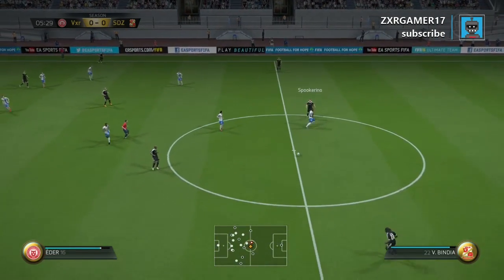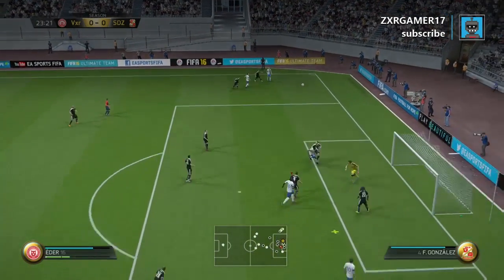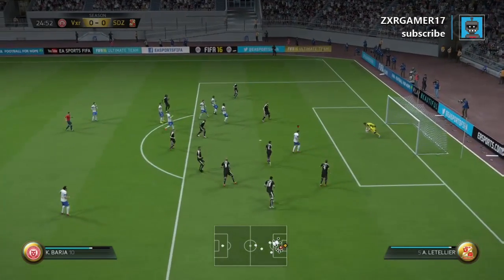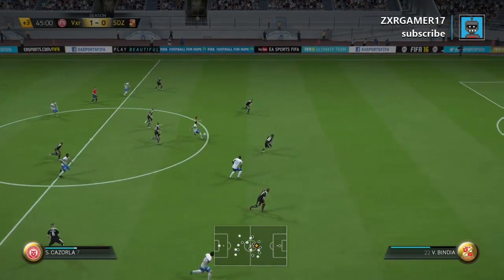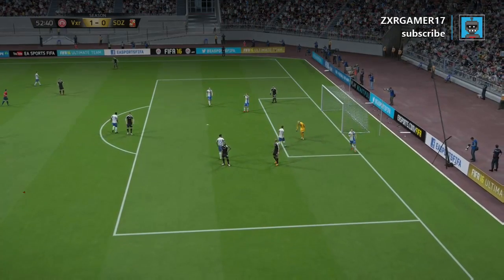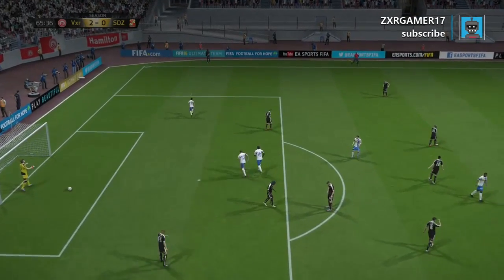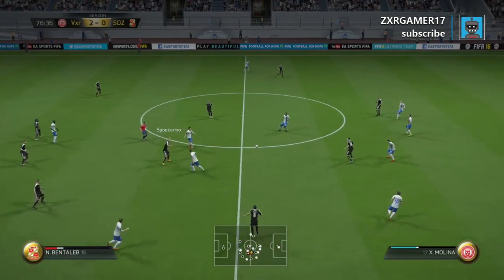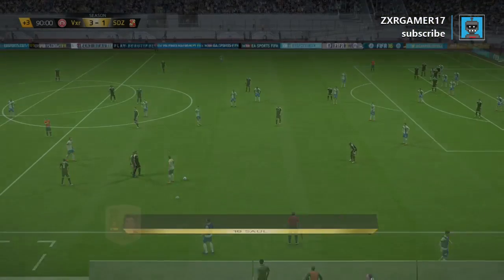EA SPORTS™ FIFA 16 division 1 speed run (ep 5)